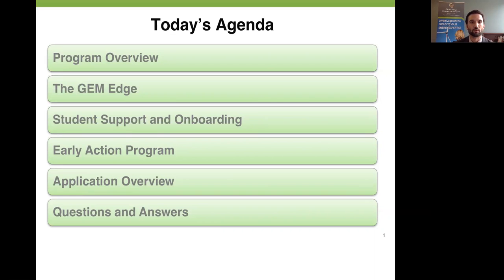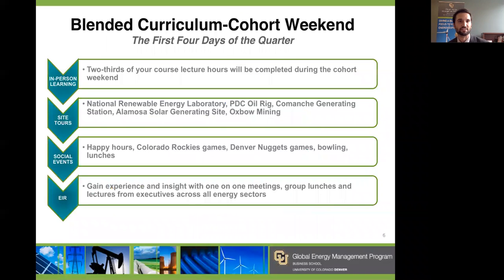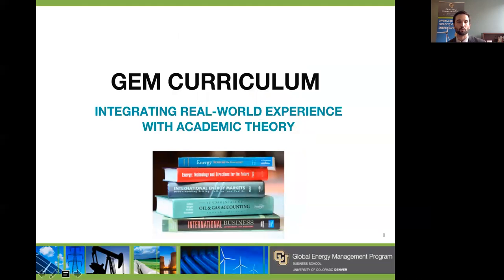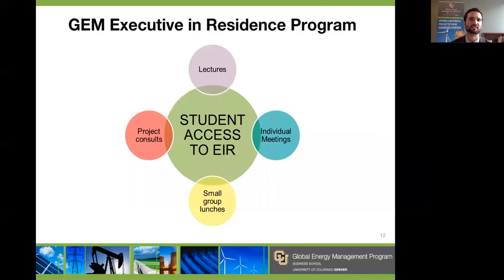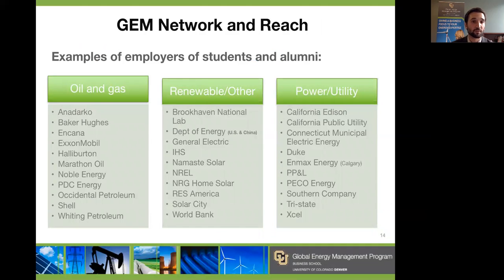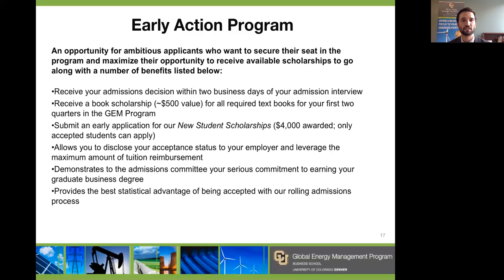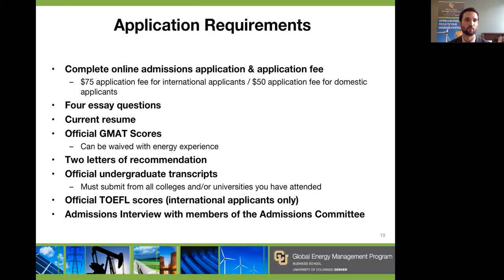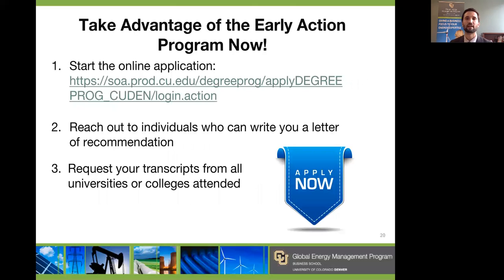GEM Admissions Webcast - September 21, 2016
Learn what sets the Global Energy Management (GEM) Program apart from other graduate programs!

This webcast discusses the success stories of students and alumni worldwide, and has detailed information on how to submit a well-rounded and competitive application.